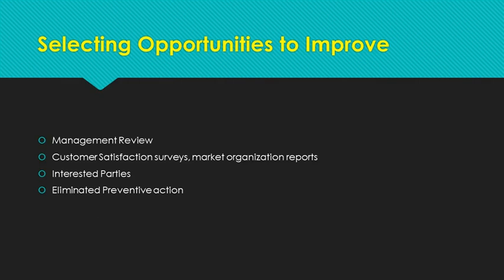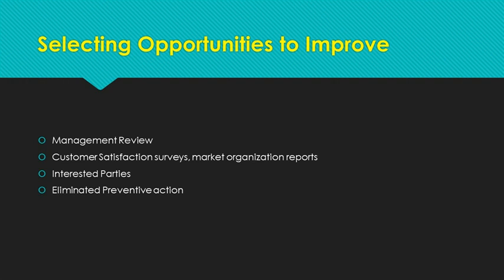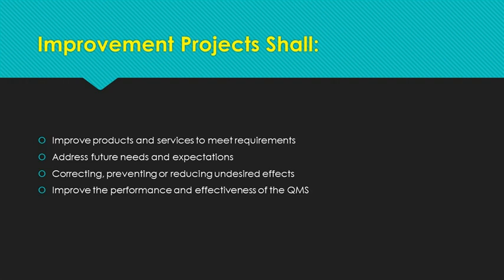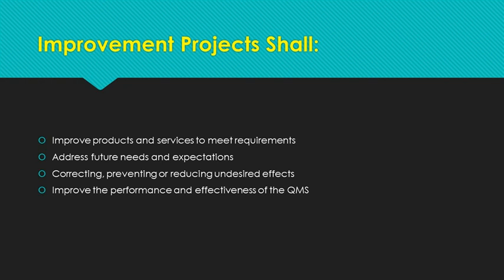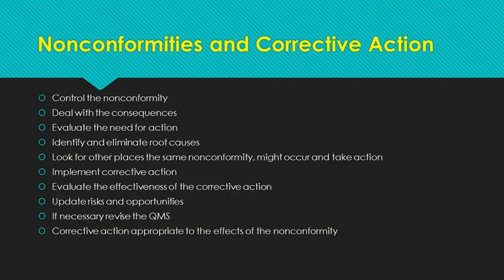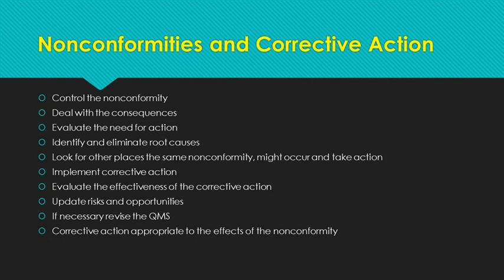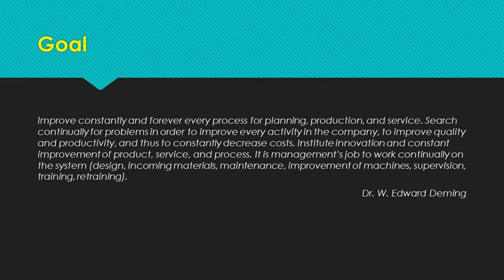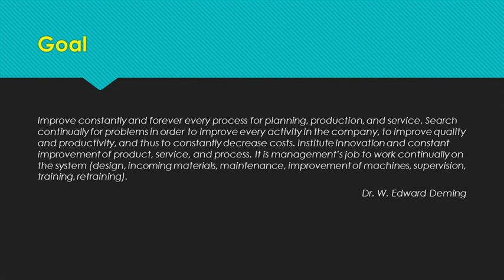ISO 9001:2015 "Improvement" Section 10 by Sherri Gallagher of Technacon Company Inc (708)814-3685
Improvement
Changes from 2008 to 2015
This is the last section of ISO 9001:2015 Technacon Company, Inc. has as a planned presentation. Section 10,” Improvement” has changed a bit from the 2008 edition. There is no longer a requirement for preventive action. Preventive action is determined as a requirement of corrective action. Nonconformity  has been moved in part into corrective action and in part into section 8 “Operations” and the control of nonconforming product. Most of what was ISO 9001:2008 Section 8 “Measurement, Analysis and Improvement” has been split into Section 9 “Performance evaluation” and Section 10 “Improvement” in the 2015 edition of ISO 9001.

Selecting Opportunities to Improve
The purpose is to enhance customer satisfaction. This may be a better product, shorter delivery times, lower costs, or lowered environmental impact. Improvement opportunities are discussed in the Management Review. Ideas for improvement can come from:
• Customer satisfaction surveys
• Market Organization reports
• Suggestions and recommendations from interested parties
• Preventive Actions are eliminated because most preventive actions were improvements to the process and the quality management system.
Improvement Projects Shall:
• Improve products and services to meet requirements
• Address future needs and expectations
• Correcting, preventing or reducing undesired effects
• Improve the performance and effectiveness of the QMS
Nonconformities and Corrective Action
Nonconformities are found either in-process or at the customer. In Section 8 Operations we talked about controlling the nonconforming product and preventing it from getting into the product stream or to the customer. The focus of section 10, Improvement is to:
• Control the nonconformity - stop
• Deal with the consequences – missed deliveries, refunds, recalls, illness or injury
• Evaluate the need for action – maybe it isn’t a nonconformance, the customer is wrong
• Identify and eliminate root causes – Ask “why” 5 times, dig
• Look for other places the same nonconformity, might occur and take action - (Prevention)a family of parts
• Implement corrective action – fix it, make it foolproof
• Evaluate the effectiveness of the corrective action – was that the real solution or only part of a solution
• Update risks and opportunities – go back to the FMEA
• If necessary revise the QMS – Was it a system failure?
• The corrective action must be in accordance to the effects of the nonconformity
Of course the organization must retain documented information on the nature of the nonconformity, actions taken, if any and the results of the corrective action. This feeds directly back into the management review and determining the effectiveness of the QMS.

Continual Improvement
The expectation is the organization will never stop trying to improve the suitability of the quality management system, the adequacy of the quality management system and the effectiveness of the quality management system process.

Conclusion
That’s it. I would like to leave you with a quotation from  Dr. W. Edward Deming, “Improve constantly and forever every process for planning, production, and service. Search continually for problems in order to improve every activity in the company, to improve quality and productivity, and thus to constantly decrease costs. Institute innovation and constant improvement of product, service, and process. It is management’s job to work continually on the system (design, incoming materials, maintenance, improvement of machines, supervision, training, retraining).”
Technacon Company Inc.
26104 N Midlothian Rd
Mundelein, IL 60060